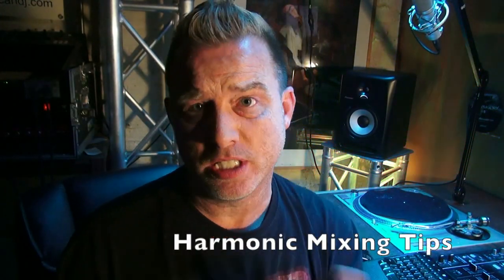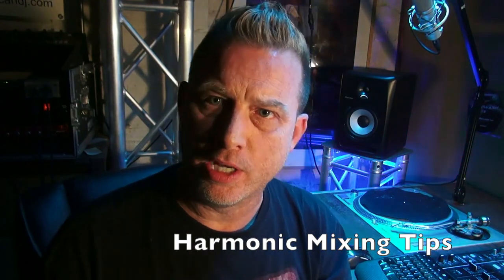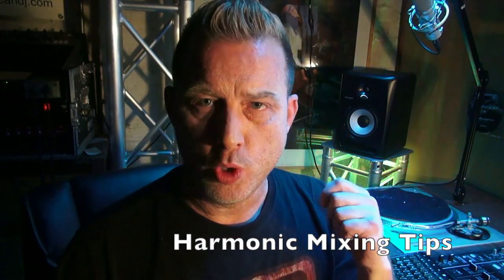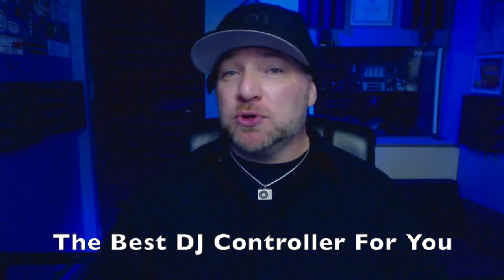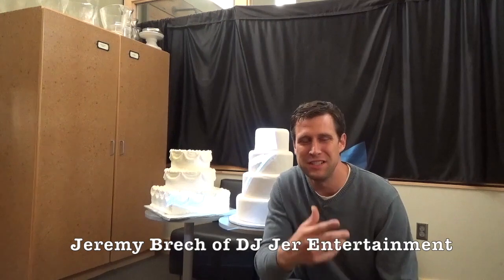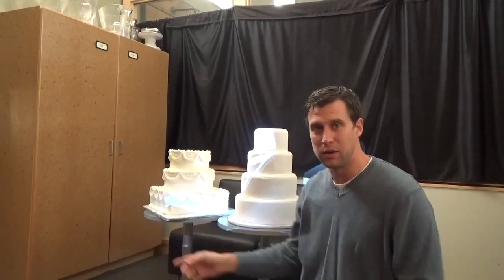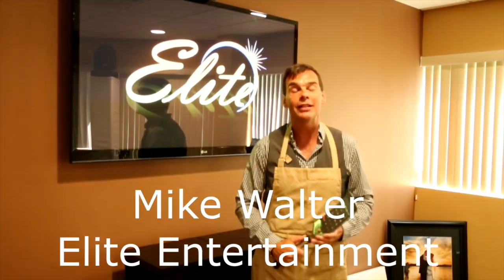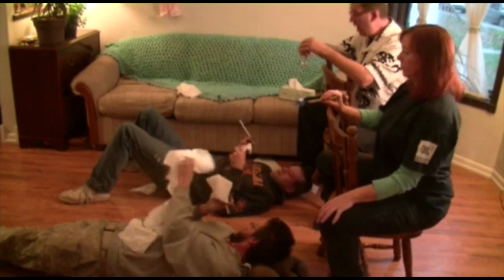The Best Of DJN Virtual Expo November 2014 Sunday Night, November 16, 2014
Catch the last showing from the November 2014 Disc Jockey News Virtual Expo on Sunday night, November 16, 2014 at 9:00 pm central

This Best Of show includes the top four sessions voted on by crowd response from our 2014 viewers plus a bonus session from Disc Jockey News writer Dean Carlson!

You will see Brian S Redd demonstrating mixing tips with two songs, Michael Joseph on choosing the best DJ controller, Jeremy Brech with video mapping a wedding cake, and Mike Walter with Prompting The Crowd Part 2. The night is capped off with Dean Carlson talking about the anatomy of interaction along with teaching a new game!